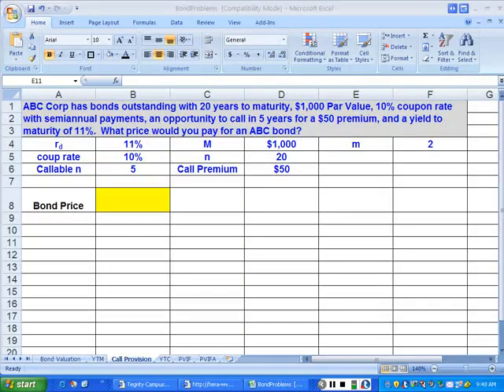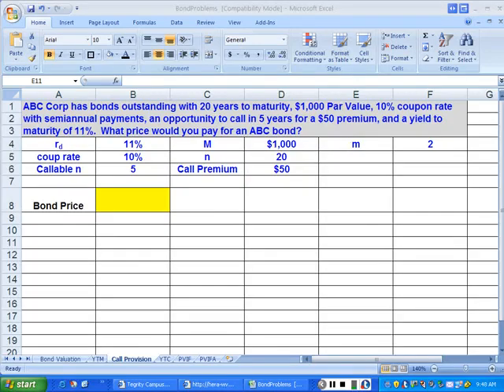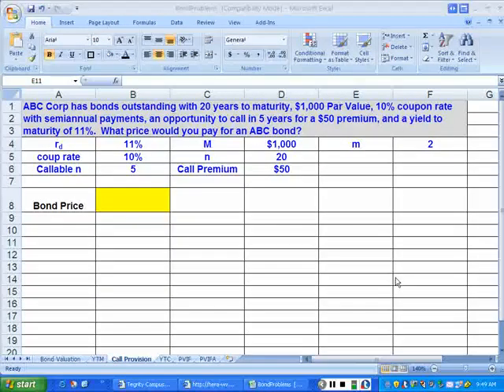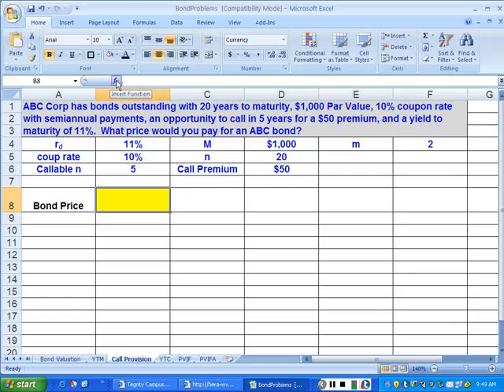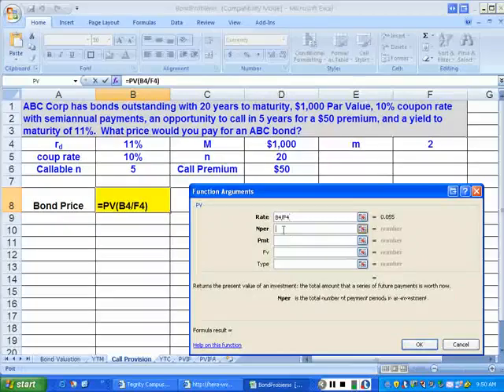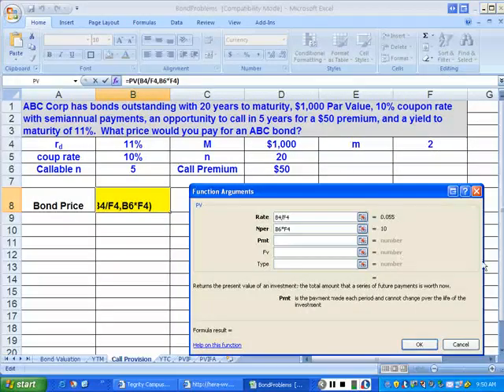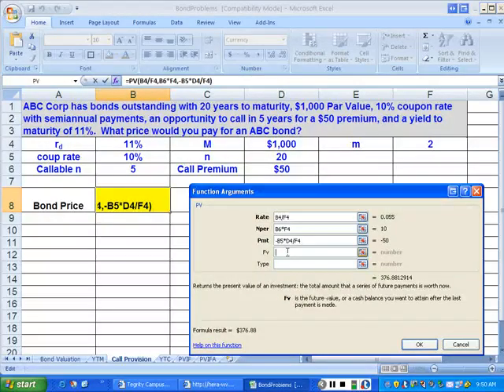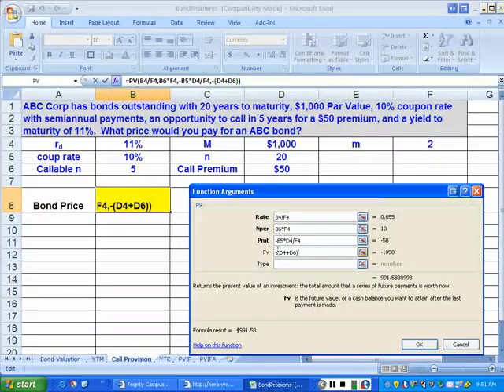Bond Problem Call Provision #2